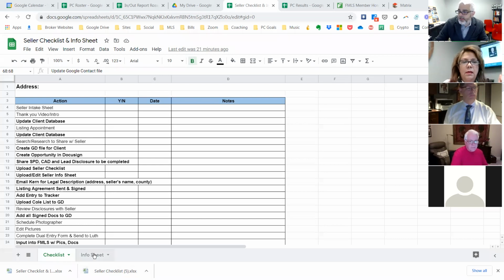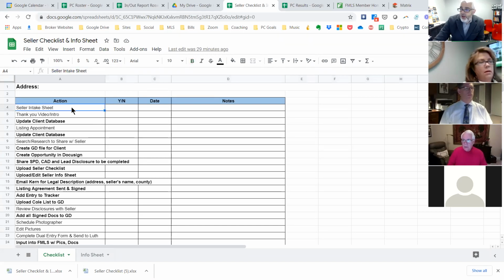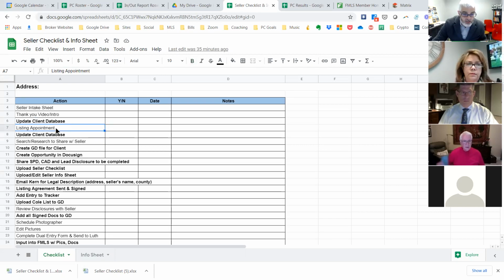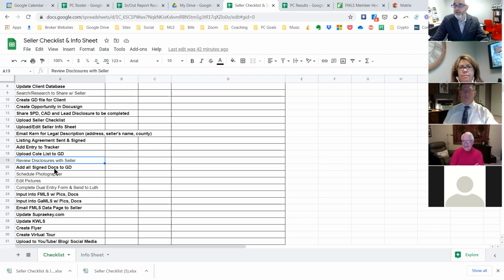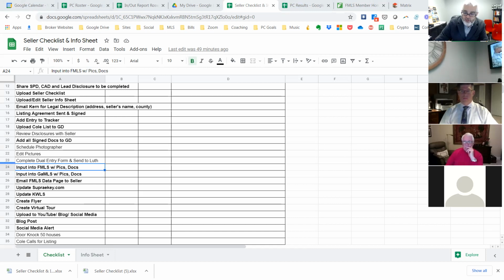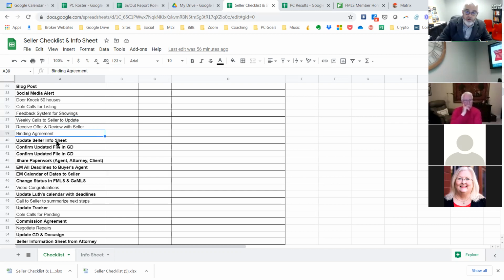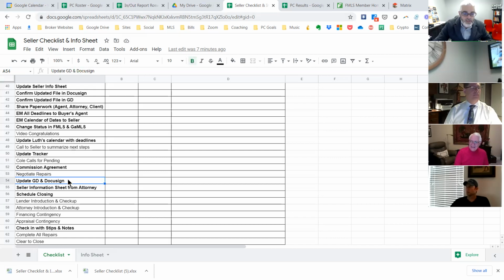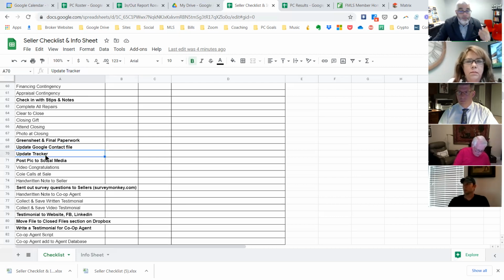Seller Process & Checklist Morning Huddle 4/22/2021